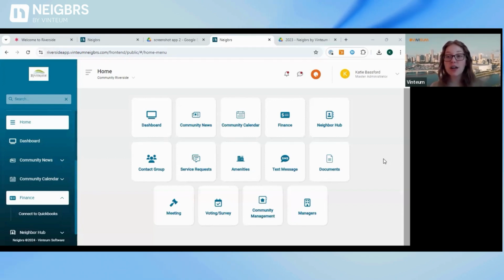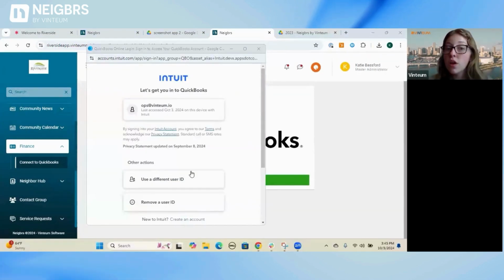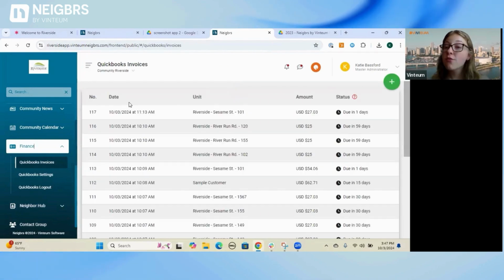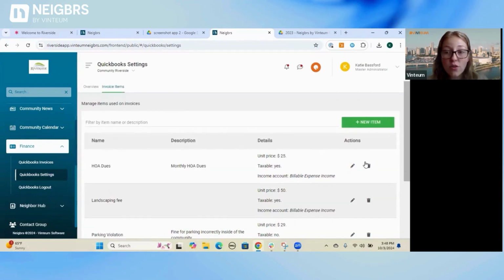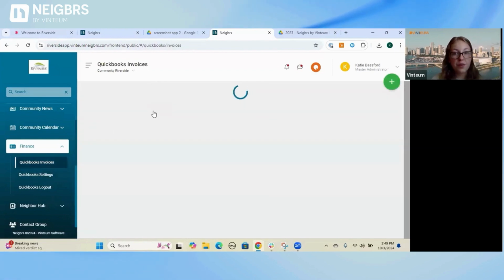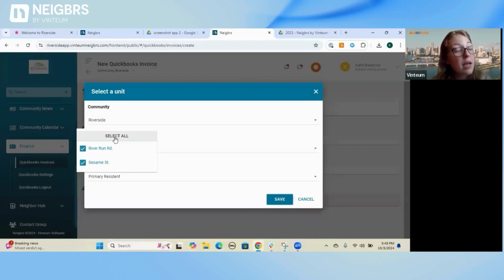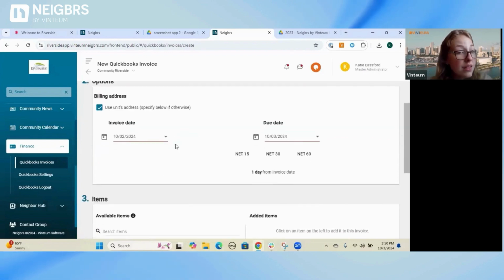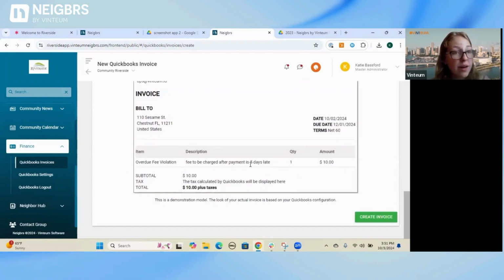Neigbrs and Quickbooks: Learn How to Manage Your Invoices on Neibgrs!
At Vinteum, we're always working to improve your HOA or COA management.

That's why we're excited to announce our latest enhancement — QuickBooks integration!

Now, you can do even more with Neigbrs by simplifying your HOA's financials management. Learn how to explore with our new feature!

Got questions?